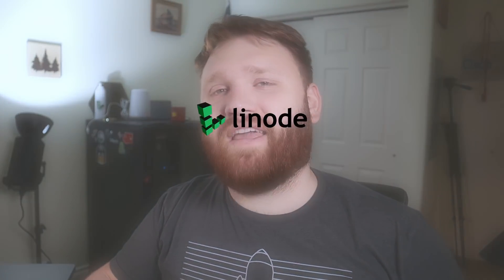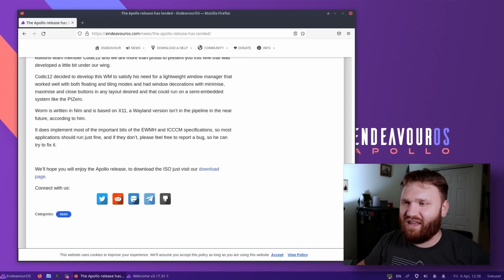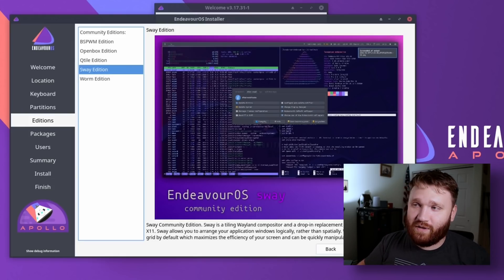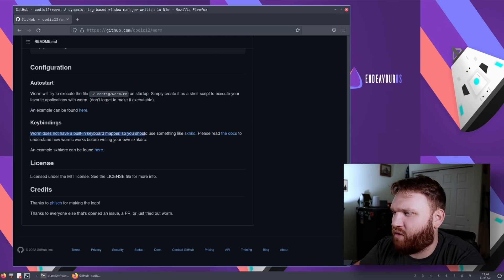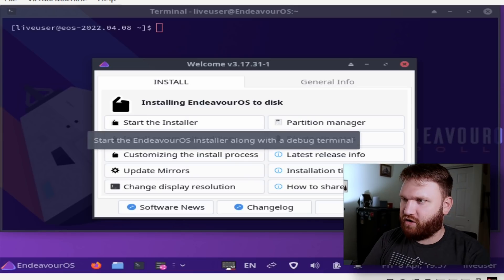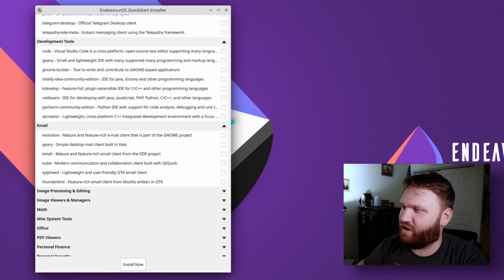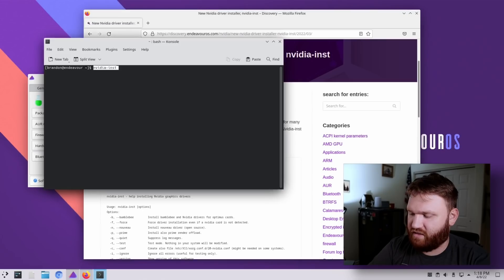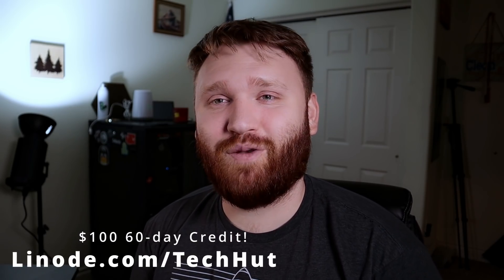EndeavourOS Apollo - ARCH LINUX with Worm WM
EndeavourOS is still one of the very best Arch based Linux distros out there! Set up your own Linux server with LINODE

The offline option installs a fully themed Xfce and the online option provides you with the choice of seven Desktop Environments Xfce, Mate, LXQt, LXDE, Cinnamon, Plasma, Gnome, Budgie, window manager Openbox and tiling window managers i3-WM, BSPWM, Sway, Qtile and Worm.

00:00 - LAUNCH
02:10 - Installation
05:10 - Worm WM (im dumb)
07:47 - Installing KDE Plasma
08:27 - New Stuffs